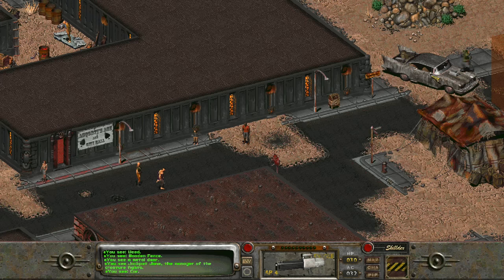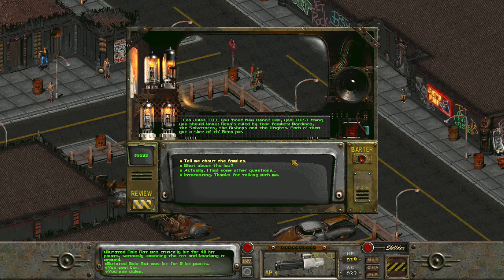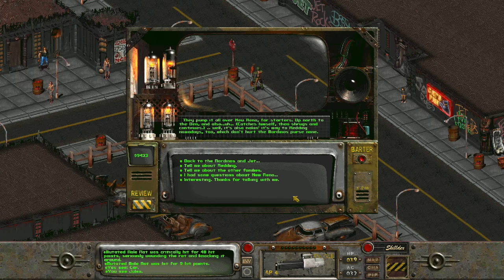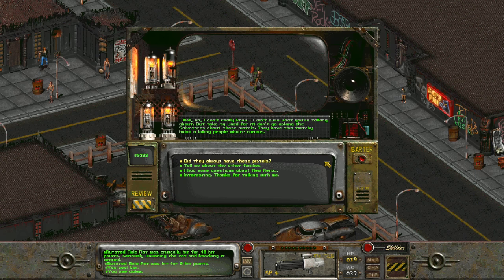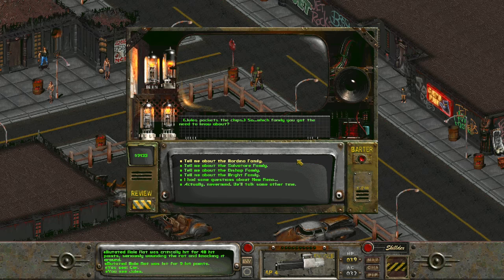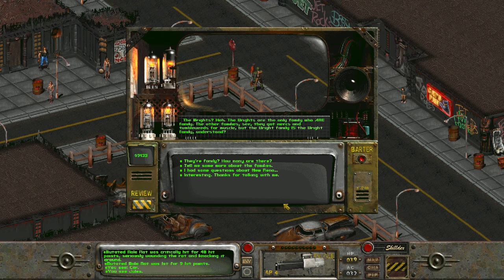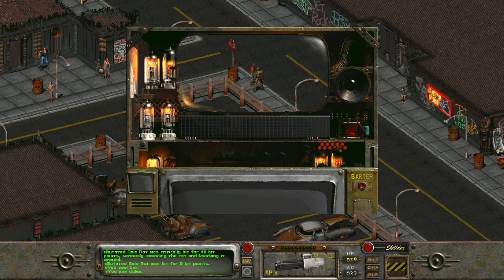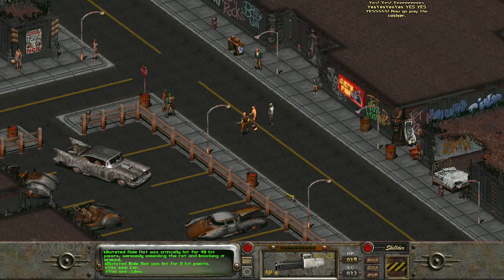The Story of Fallout 2 Part 12: New Reno 1 - The Cat's Paw & The Desperado